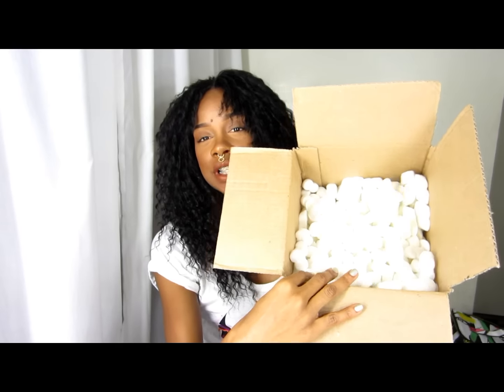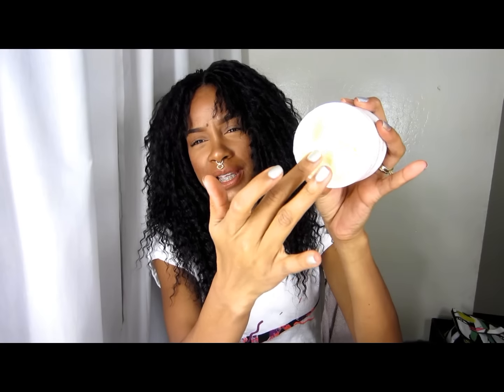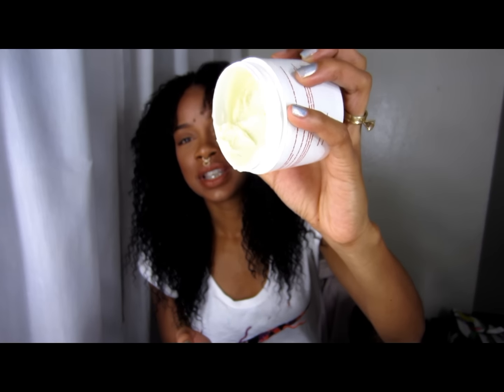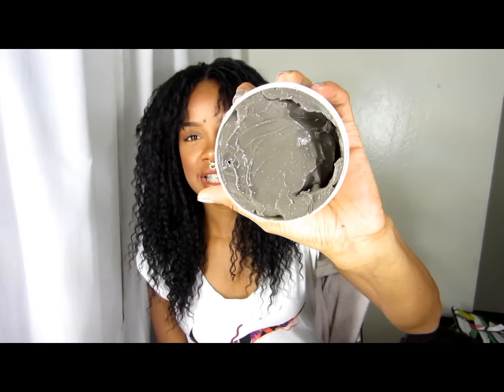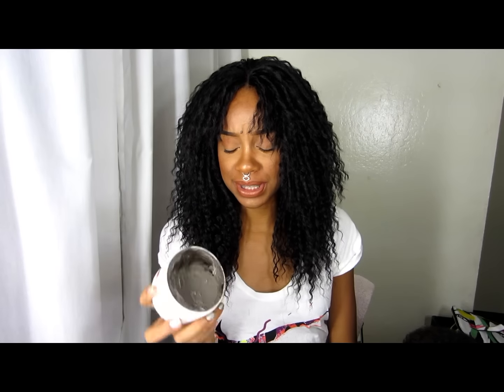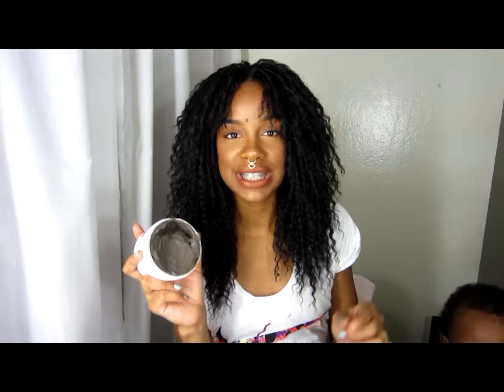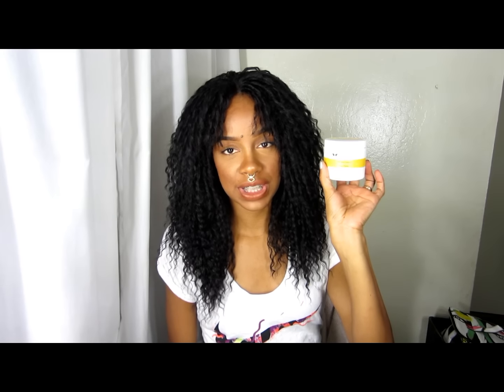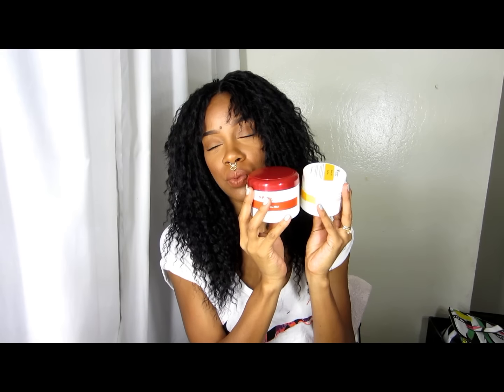Natural Deep Sea Mud MAsk/ Moisture Junkie/Natural Addictions